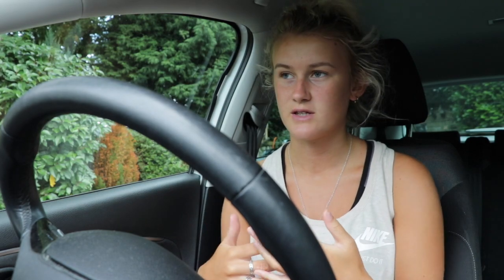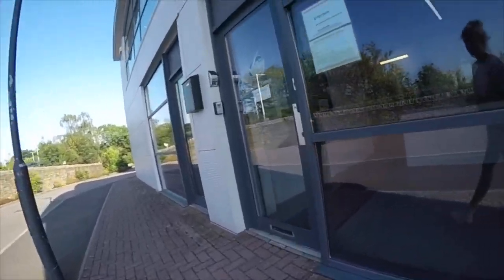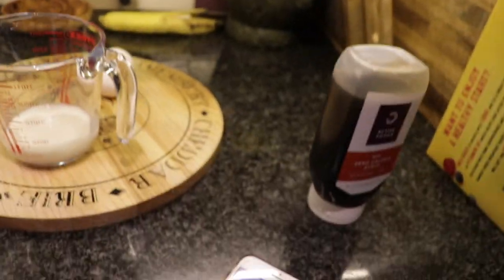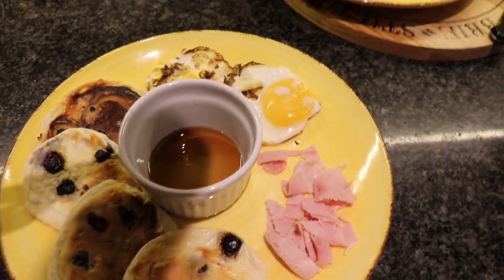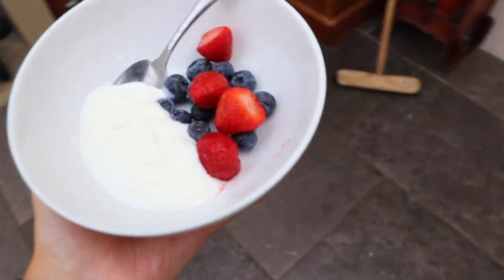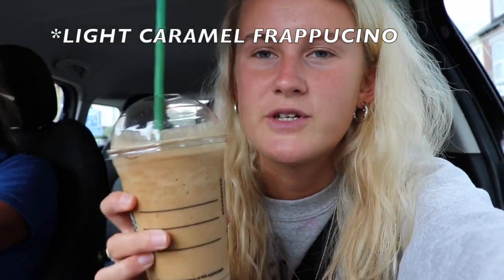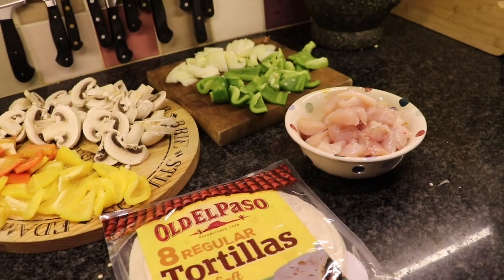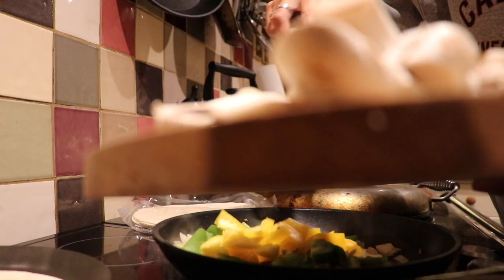WHAT I EAT IN A DAY | what i ate in a day to lose over 25lbs!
I thought id share with you an example of the foods i eat in a day, and what i eat regularly to lose weight! My lunch in this video is slightly different to what id normally have, but it's still healthy and i wanted to try something different for you guys.